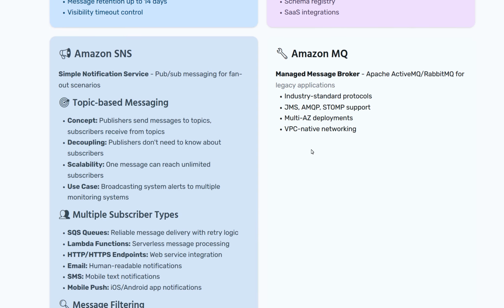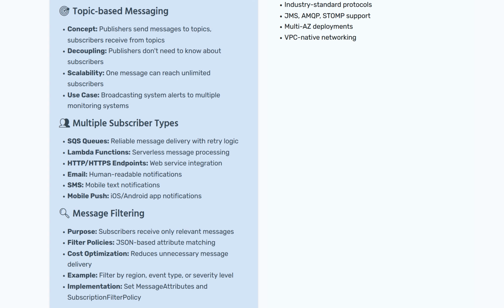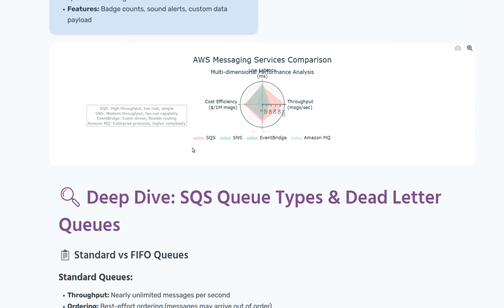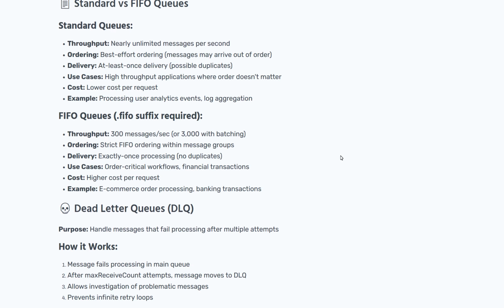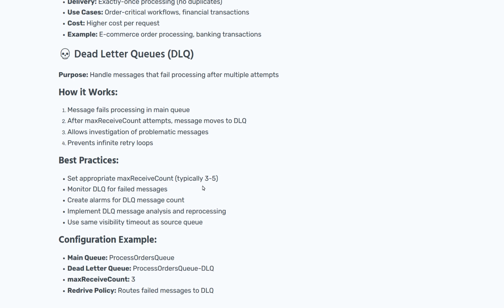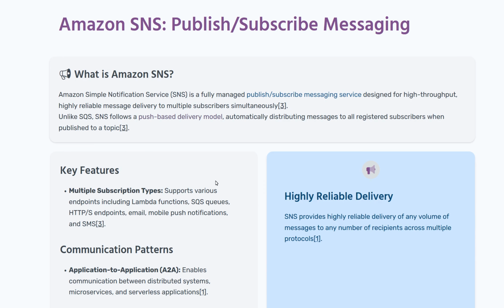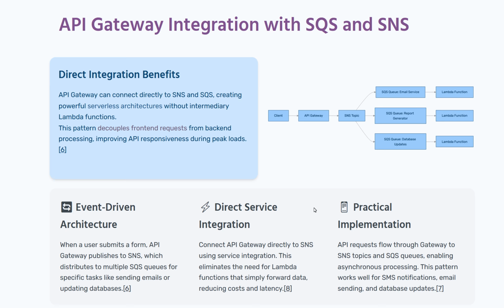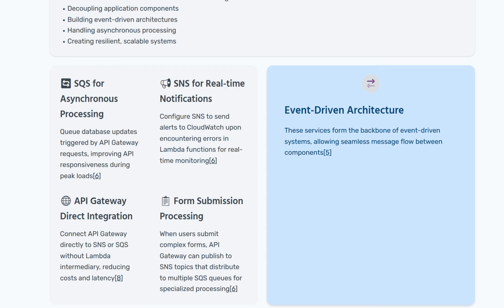AWS messaging Service -Part-2